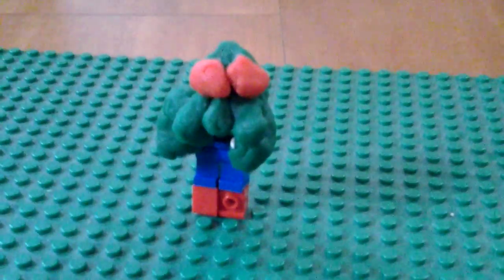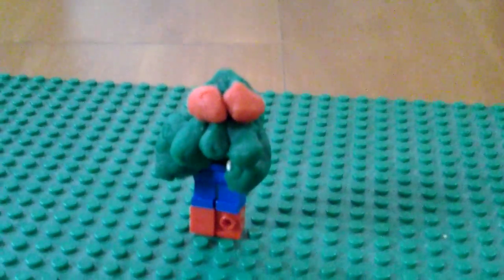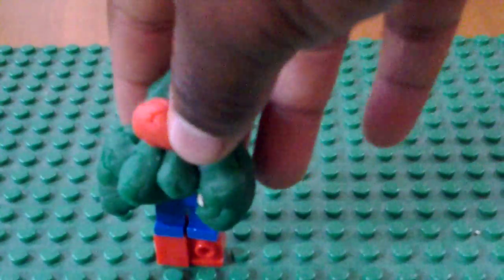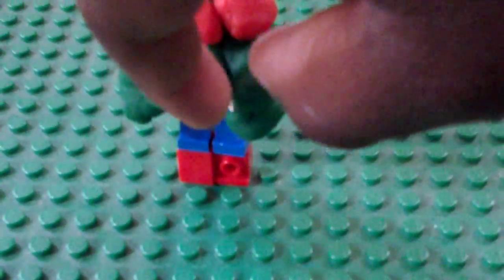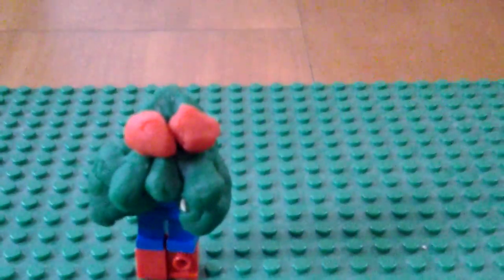Lego Ben 10 made up logo by Joshua 2004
Making  of Ben 10 with clay and  colour, lego . This summer you can do it.